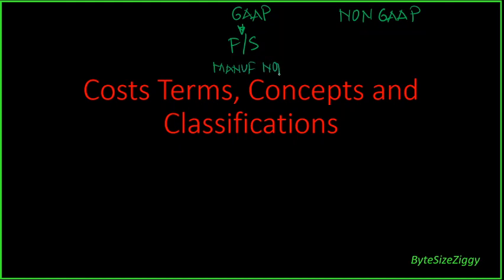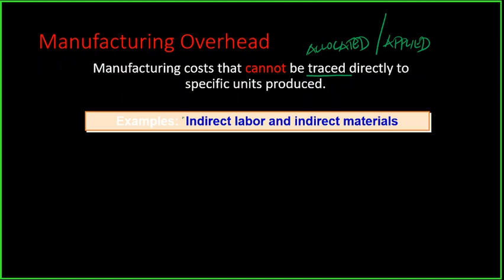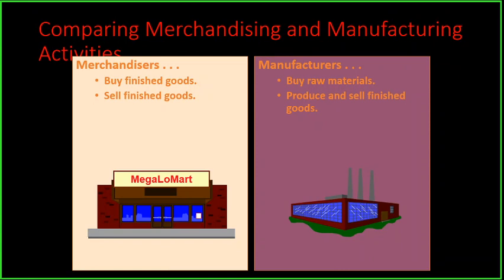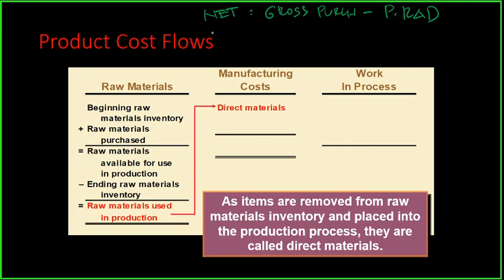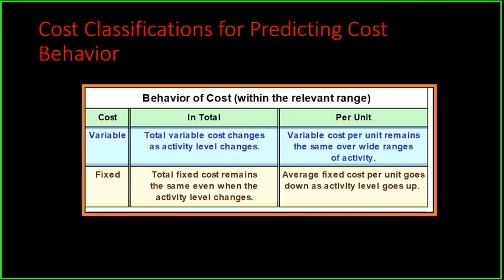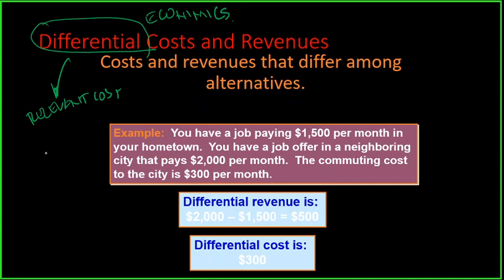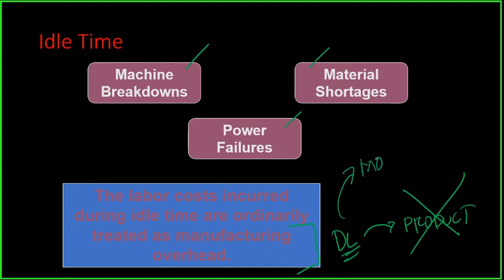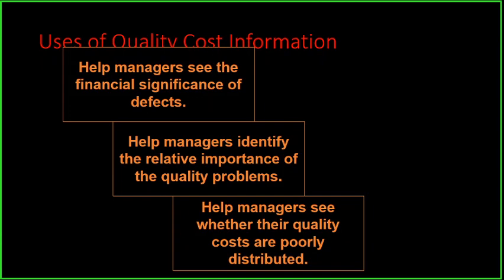Basic Cost Concepts